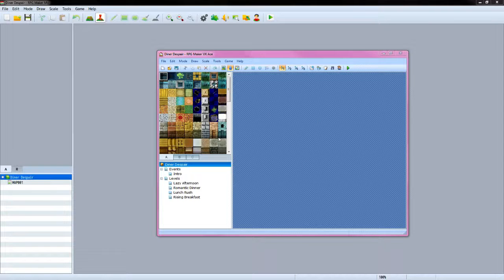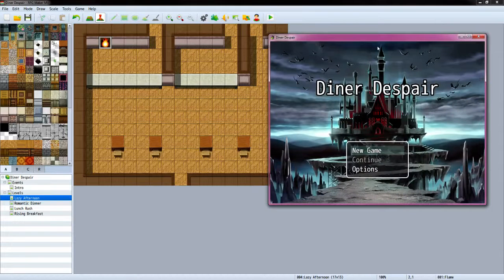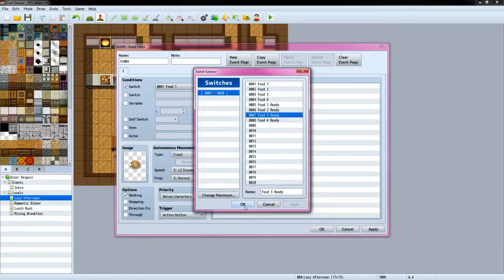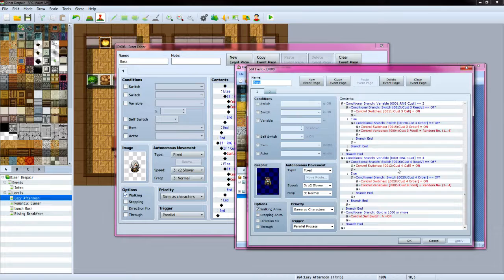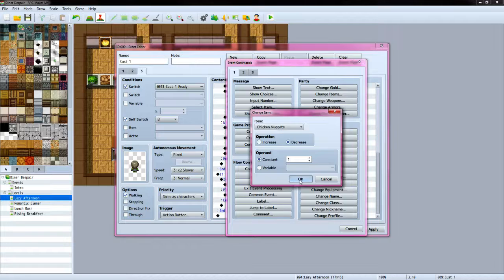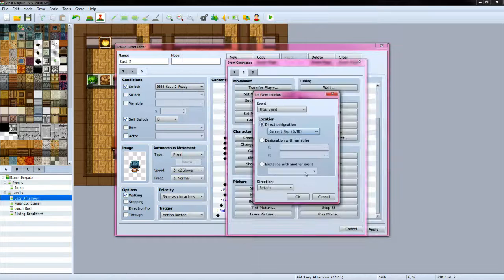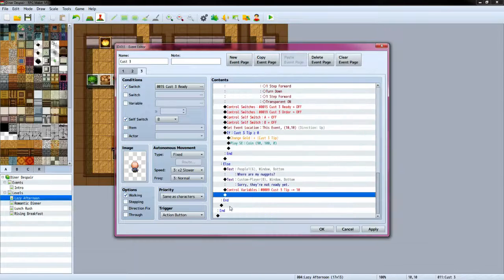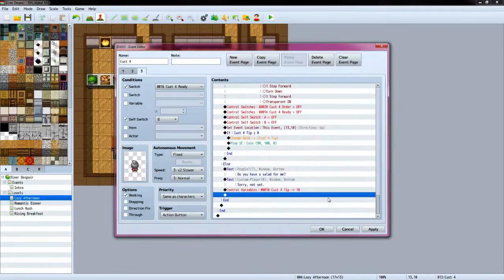Diner Despair - Restart! Transition to MV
I finally upgraded to MV from VX Ace, so I'm re-creating this project in the new version.

Results can be found (Diner Despair)